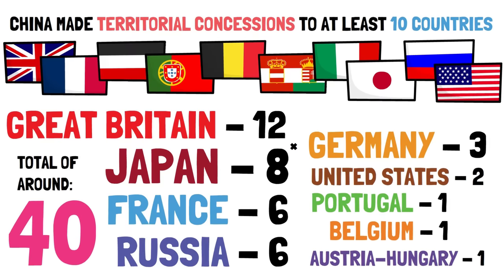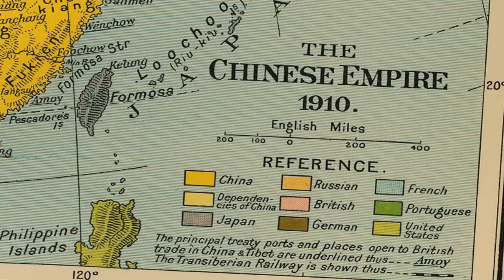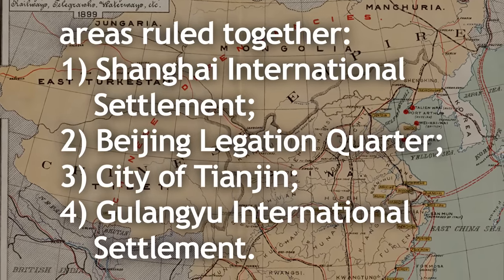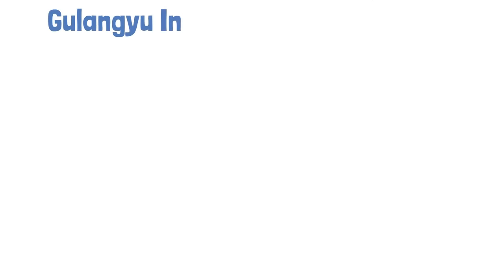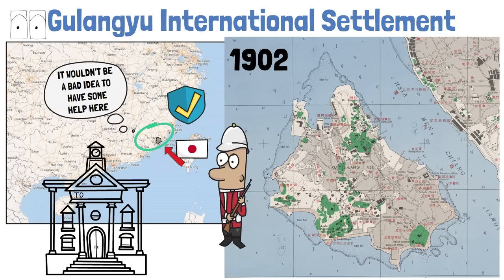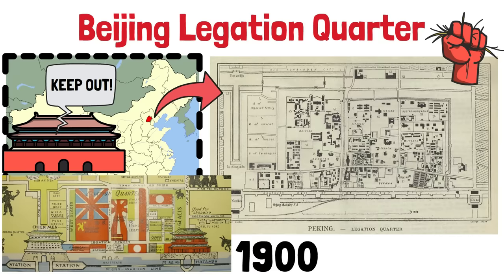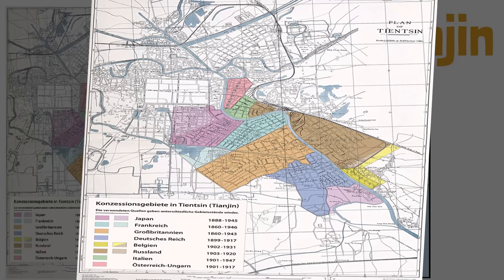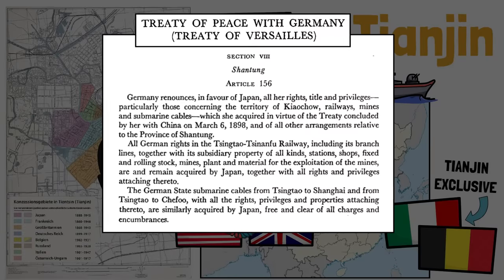How Europe Colonized Parts Of China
▶ In this video I talk about the way in which Europe controlled some of the ports, cities, and areas in China.